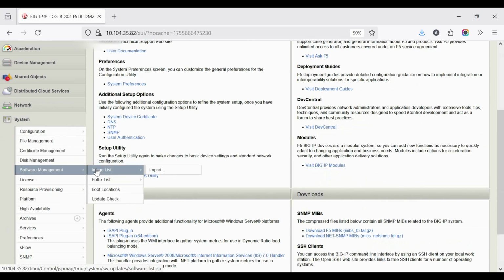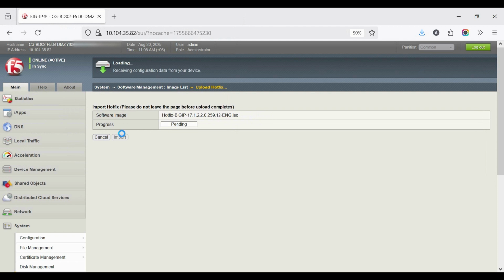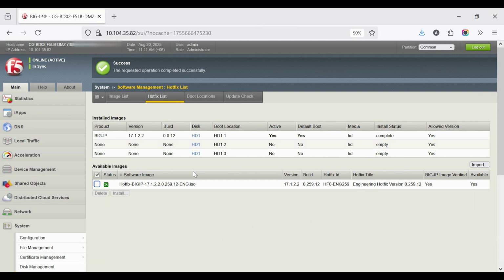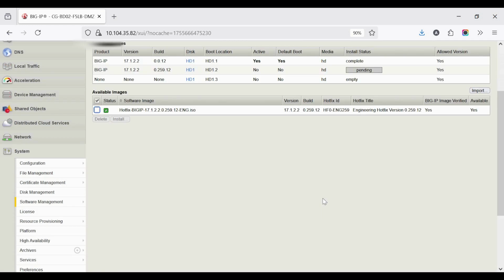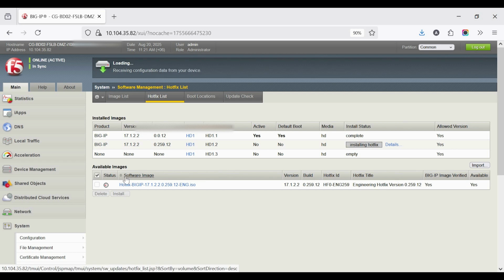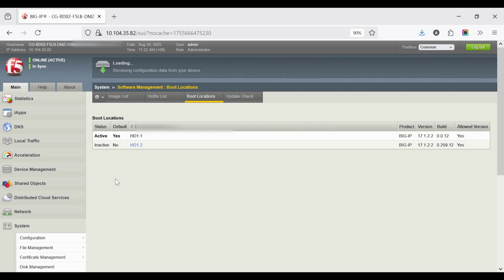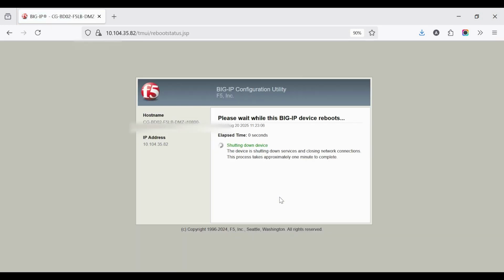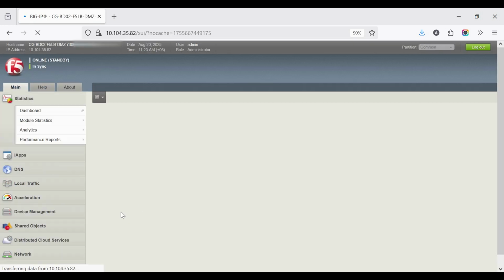F5 BIG-IP Hotfix Installation & OS Activation | Step-by-Step Guide | OS Activation & Reboot | F5 WAF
Learn how to safely install a F5 BIG-IP hotfix and activate the OS without downtime. This step-by-step tutorial covers everything from selecting the correct volume to activating the hotfix and managing the reboot process.

✅ What you’ll learn in this video:
- How to check hotfix version and build
- Selecting the correct volume for installation
- Activating the hotfix safely
- Managing system reboot and boot location
- Pre-activation checklist and best practices

Whether you’re a network admin, system admin, or F5 enthusiast, this guide will help you keep your BIG-IP device up-to-date and secure.